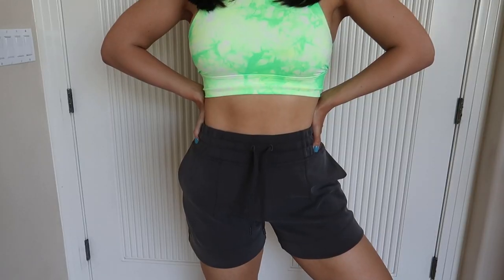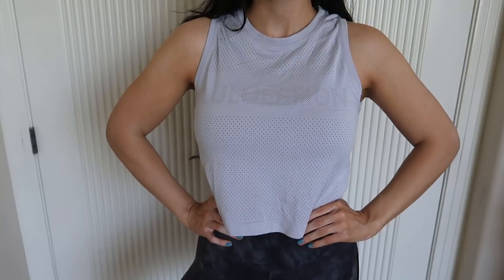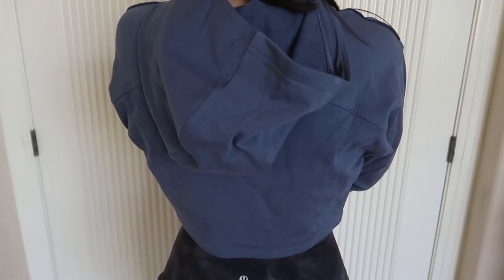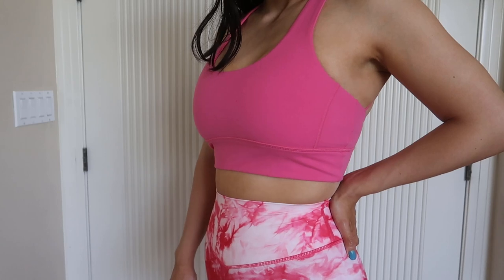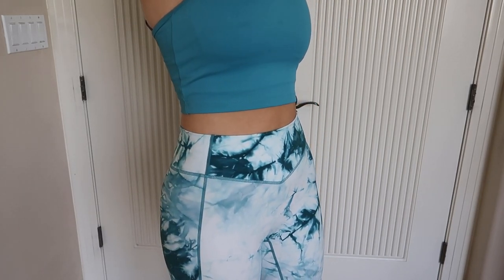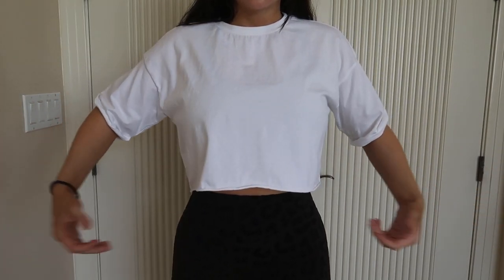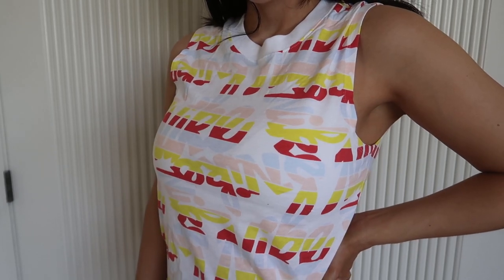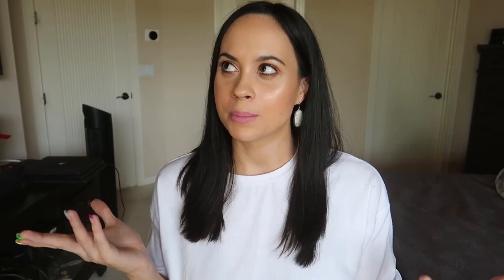ACTIVE-WEAR HAUL: Lululemon, Balance Athletica, & Nike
Items I Bought:

Lululemon Align 10" Short

Wunder Under Shorts 6"

Soft Ambitions Short

High Neck Energy Bra

Dance Studio Jogger Pant

Align Pant Diamond Dye 25"

Muscle Crop Tank

All Yours Cropped Hoodie